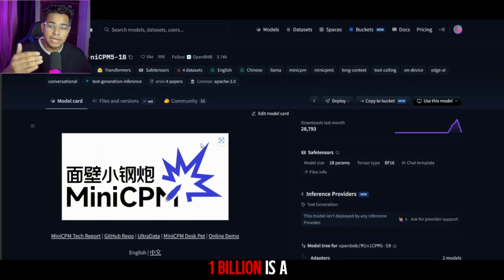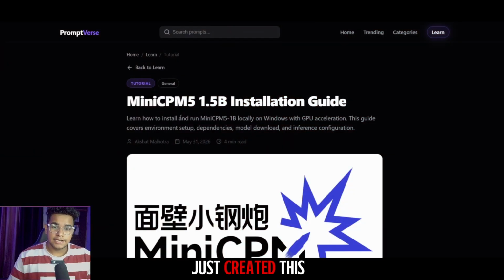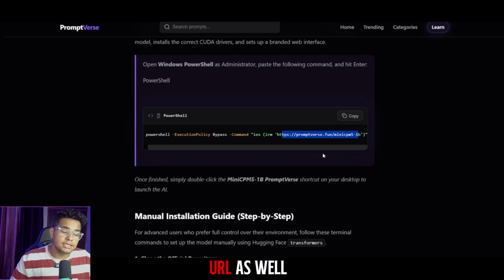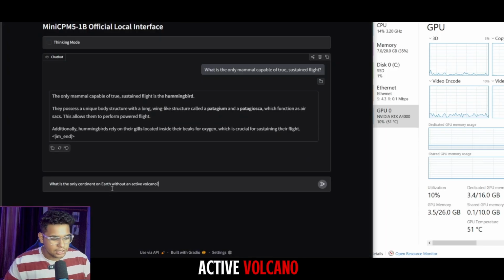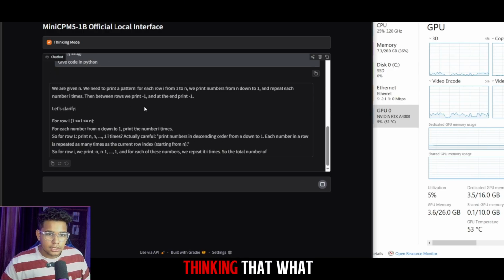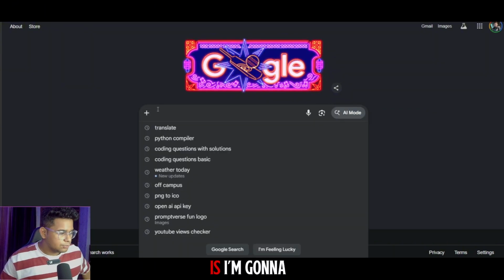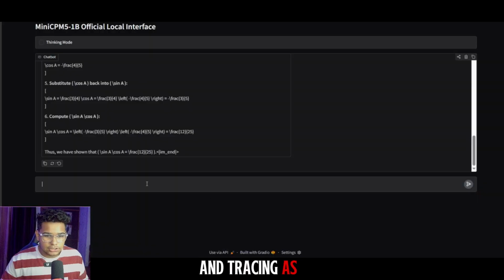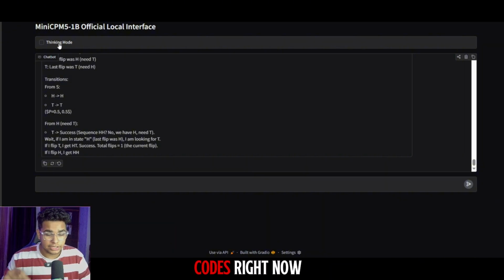How to Run MiniCPM5-1B Locally (One-Click Install) MiniCPM5-1B Full Tutorial: The Best 1B Local LLM?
How to run MiniCPM5-1B locally using a simple one-click install command. In this full MiniCPM5-1B tutorial, we benchmark the new 1B parameter model from OpenBMB, test its hybrid reasoning capabilities, and show you exactly how to deploy it on your own hardware in minutes.

MiniCPM5-1B is fundamentally shifting the landscape for small language models in 2026. Featuring a massive 131k context window and a unique "think/no think" hybrid reasoning mode built directly into the checkpoint, this model dominates the 1B-class open-source SOTA for agentic tool use and coding tasks. If you want to build local AI agents or desktop assistants without needing a massive GPU, this is the model you need to be using.

In this video, I will walk you through the entire setup process. We will cover the fastest one-click installation methods using standard inference backends, bypass the complicated Python environments, and get straight to testing. Once installed, we run MiniCPM5-1B through a gauntlet of real-world benchmarks: coding generation, logic puzzles, long-context document analysis, and its new RL + OPD reasoning framework.

What you will learn in this video:

0:00 - Why MiniCPM5-1B is the new 1B SOTA

3:13 - One-Click Command Installation Guide

7:00 - Running The Model

8:30 - Testing with Trivia Questions

11:11 - Coding Testing

14:33 - Mathematics Question Round

19:45 - Final Verdict & Ending

7. openbmb minicpm5
8. best 1b llm
9. install local ai
10. small language models 2026
11. minicpm5 reasoning mode
12. local coding agent
13. how to run minicpm5 1b on windows
14. minicpm5 1b vs qwen 1.5b
15. install minicpm5 one click command
16. offline ai assistant tutorial
17. minicpm 131k context test
18. fahd mirza minicpm
19. local llama 3 tutorial
20. ollama minicpm install